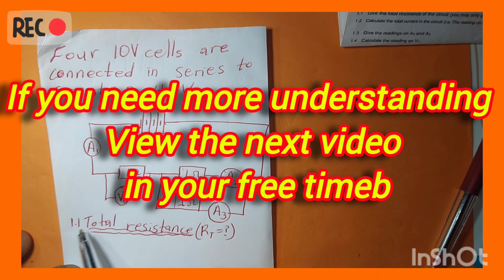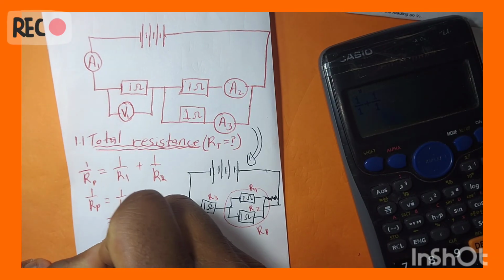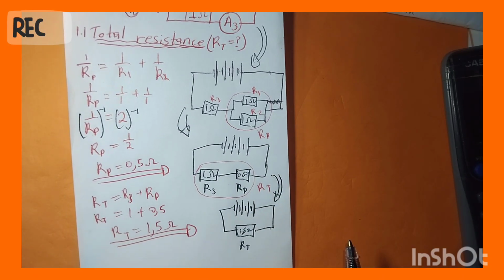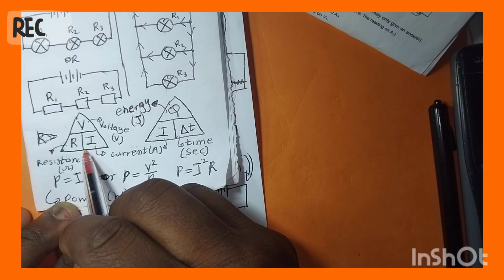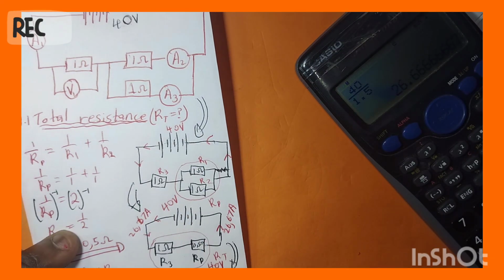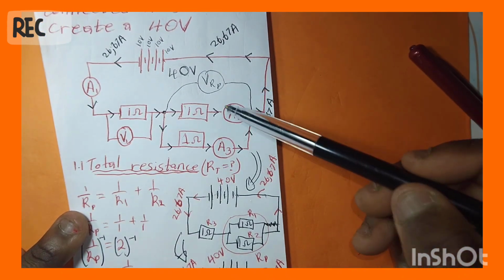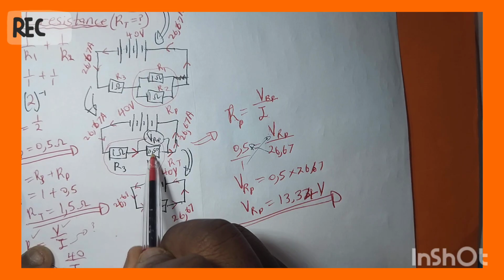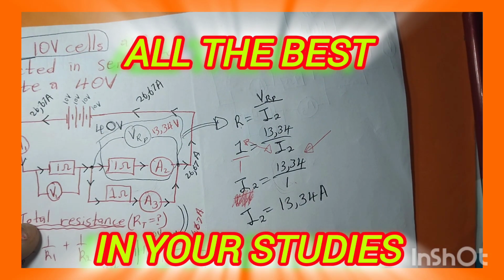Electric circuits |Part 1